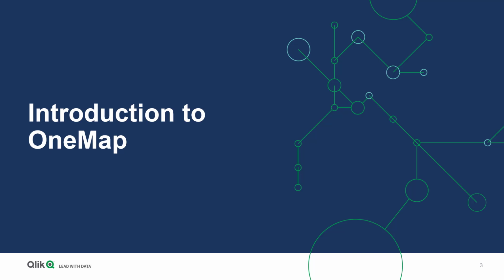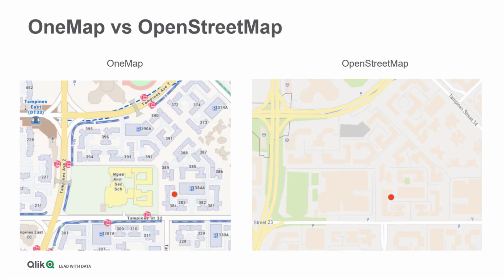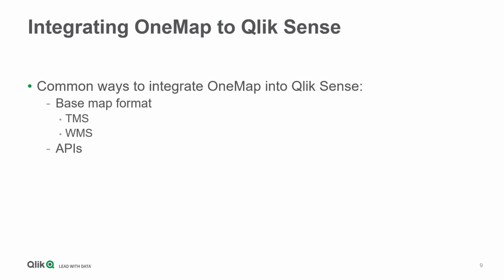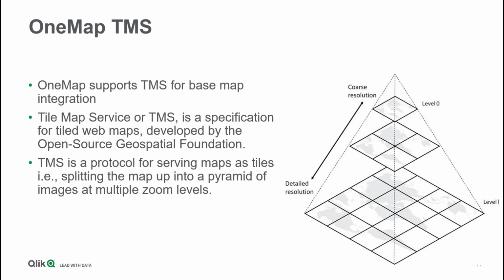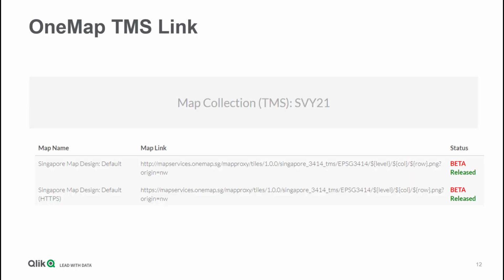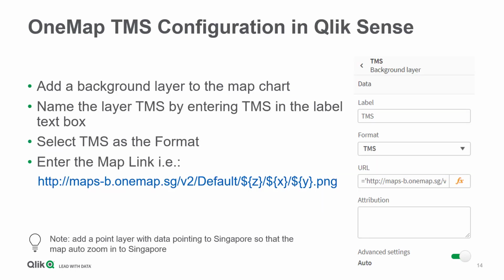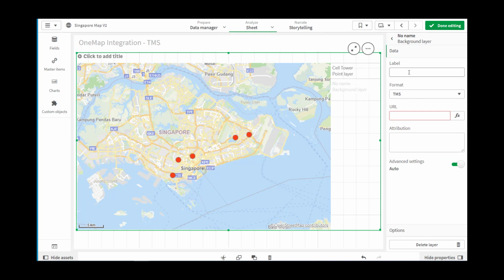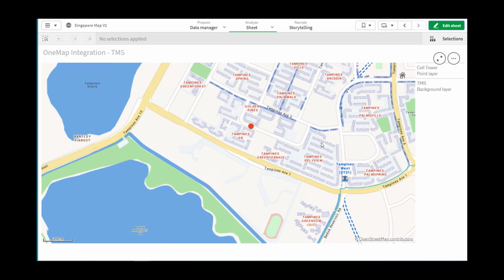OneMap integration part 1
This video will show you how to integrate Qlik Sense with OneMap through TMS